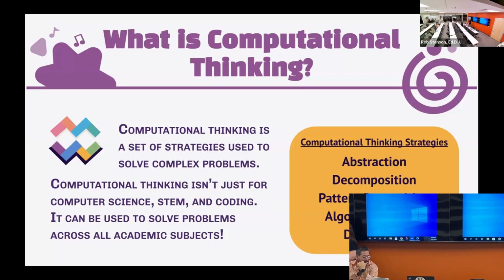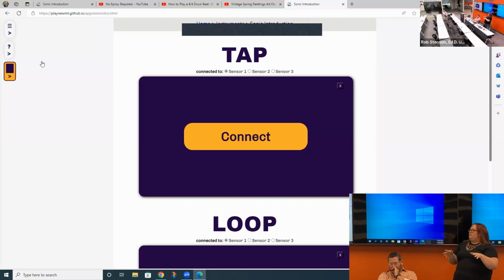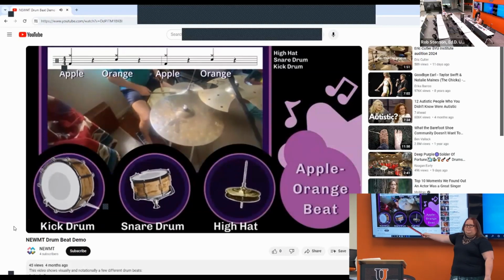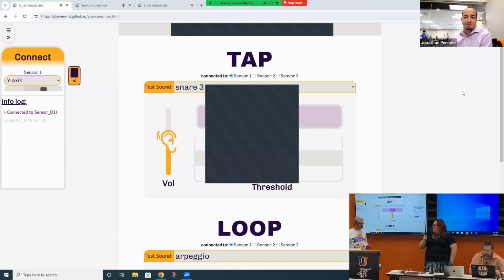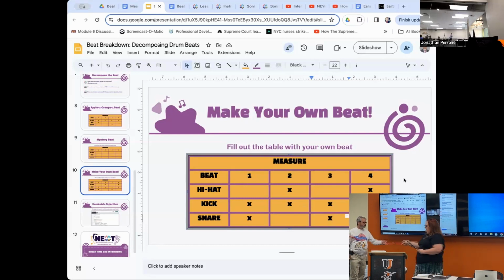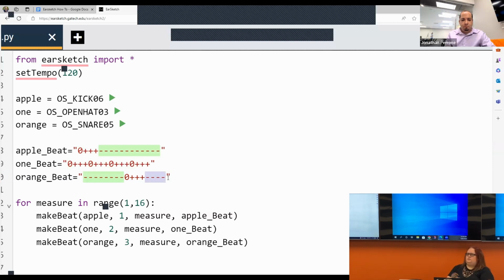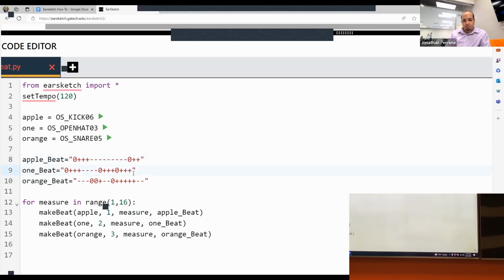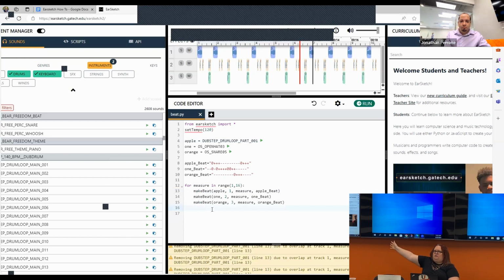Beat Breakdown Lesson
This is a shortened version of our Beat Breakdown Workshop hosted on 3-23-24. This version is meant as a resource for teachers to look back on and refresh.